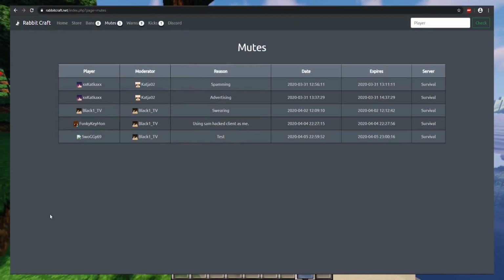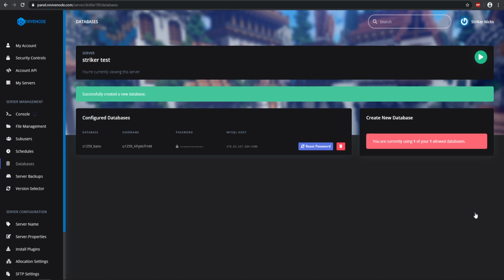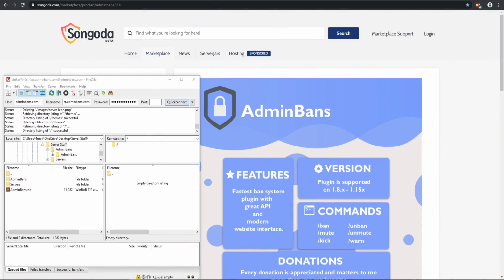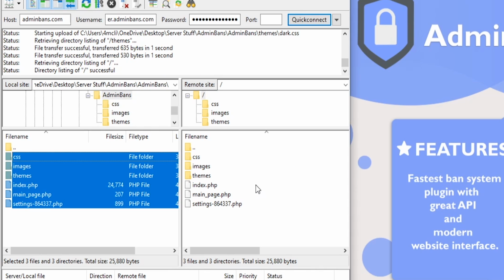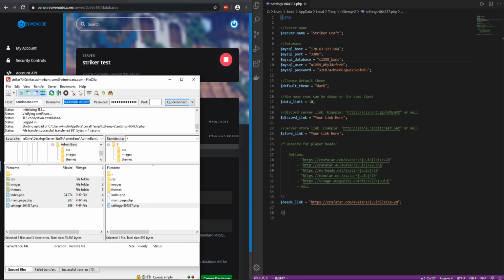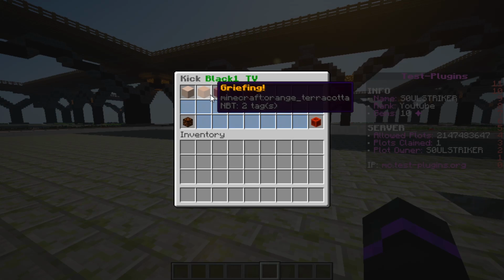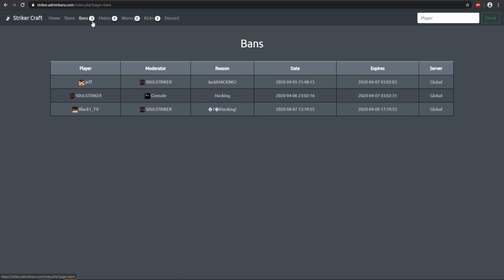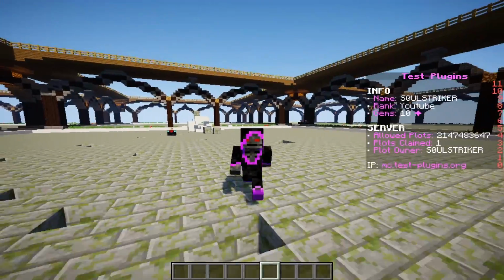Admin Bans Plugin | Minecraft Plugins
Minecraft Ban plugin for Admin Bans. This is Minecraft ban plugin brings banning made easy to your minecraft server and hooks into web interface like litebans plugin but cheaper.